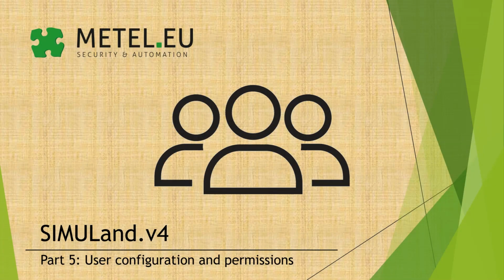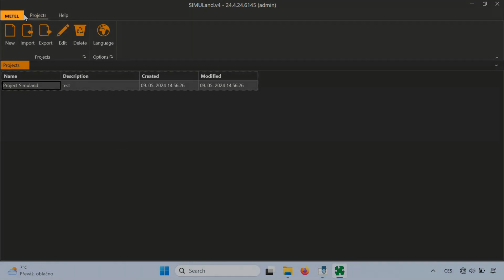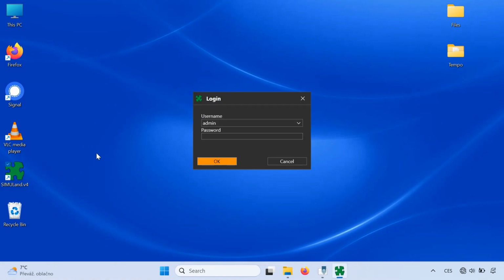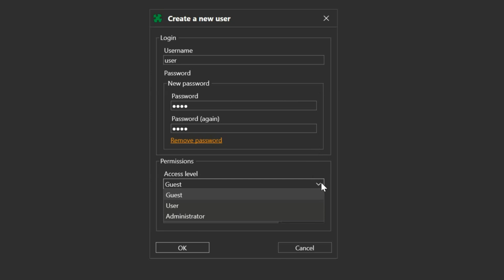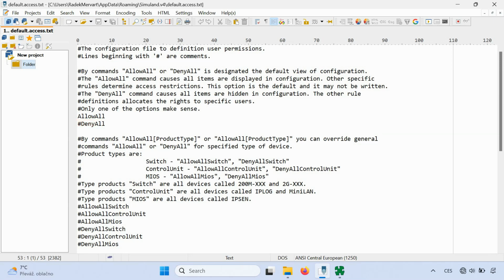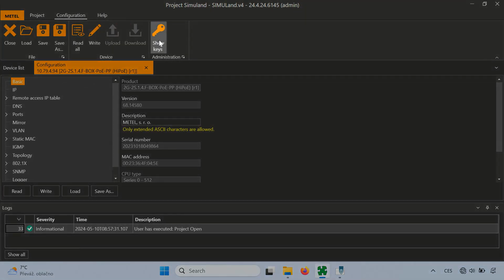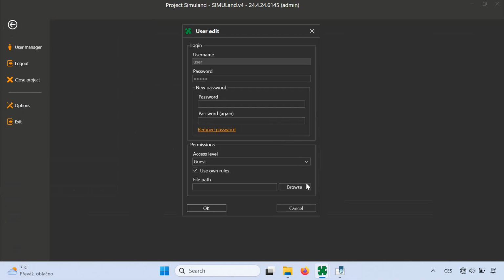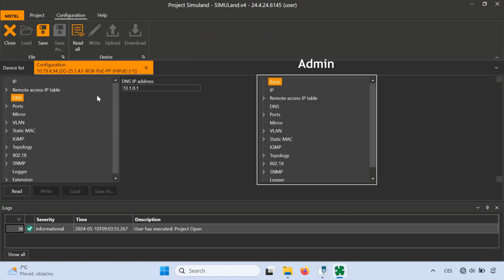05-SIMULand.v4 - Users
Video demonstration on how to create, edit, remove users and configure their permissions.

[Setting]
username = (r/w/x)

0:00 - Password
1:22 - New User
2:05 - Custom Restrictions
4:18 - Comparison